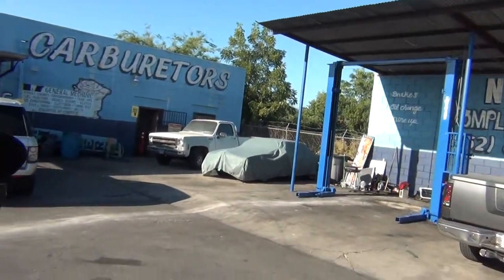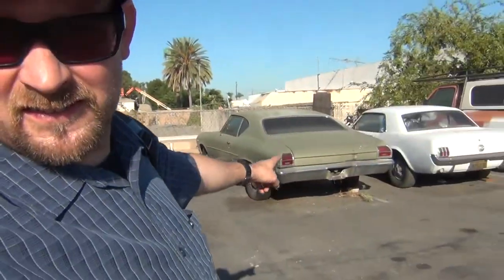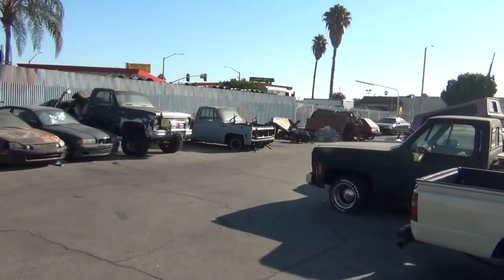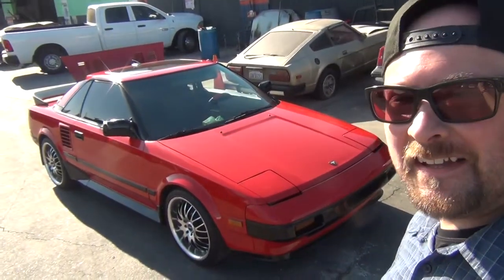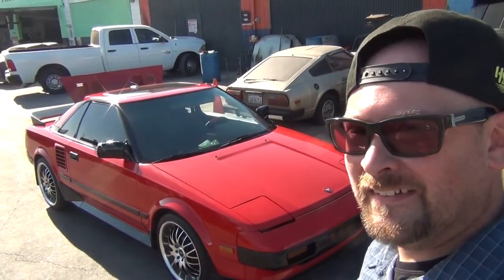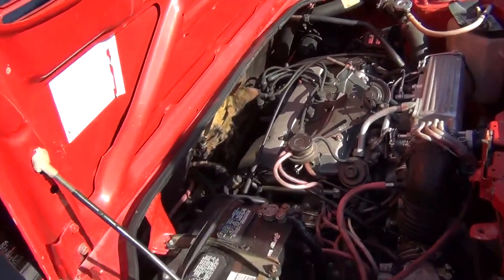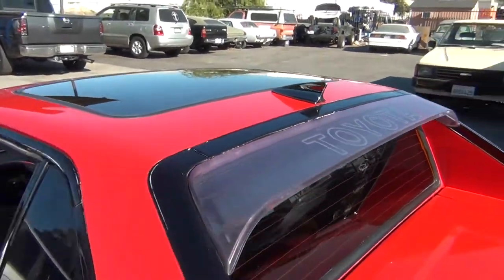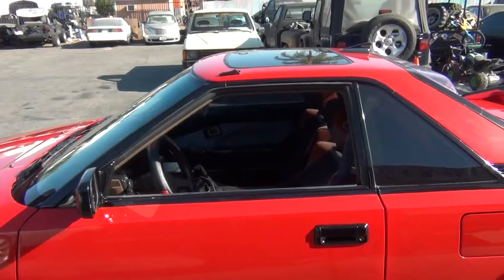Biggs Rebuilds The Cutlass Carburetor!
In This video Biggs finally gets the Carburetor rebuilt on his 1985 Oldsmobile Cutlass Supreme Brougham. This thing needed a serious rebuild because it was running way too rich, and was stalling out on takeoff at lights.  Now this thing scoots down the road so nicely. On another note, It drives so fast now that the wheels and tires needed to be rebalanced because of speed wobbles at higher speeds on the freeway! So on the way back, I really noticed that issue, and had to resolve it as best as I could for now. I know this thing is in need of some serious wheels and tires, but it can float by for now. Maybe sometime soon I can get it dialed in the way I like. This car now really floats! It literally took all day, and I had to hang out there at the shop because someone stole Spankys cats off his car!!! He couldn't come by and swoop me up. I ended up being super tired and just wanted to end the day.

If you would like to send me anything cool for the builds, or the shop, please send them to LimeTime Garage 7108 Katella Ave. #333 Stanton, CA 90680. We will do a regular occurring segment called MailCall!!! If you do end up sending me anything please include your channel, Instagram, or social media outlet, along with a regular sized color picture of your ride or what ever you are working on, and I will be sure to showcase it in our videos! We also would love to have a License plate from your local area to showcase in our shop!